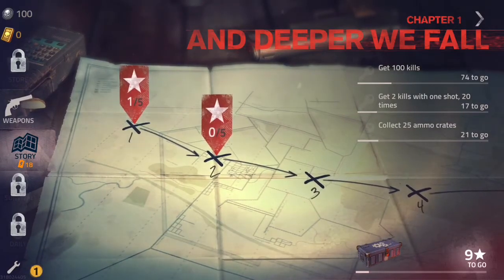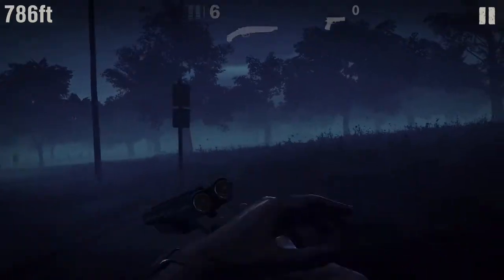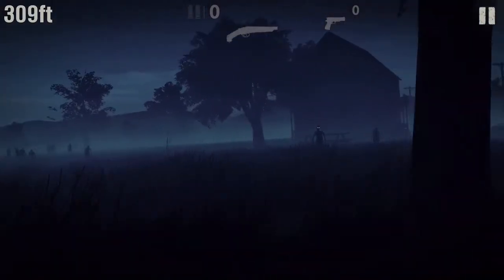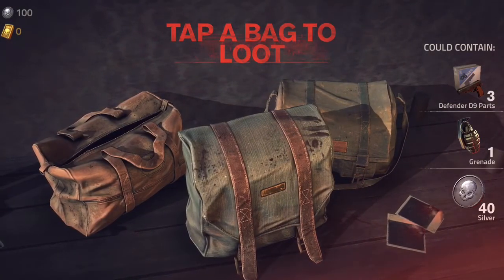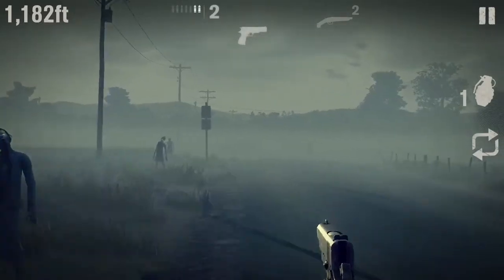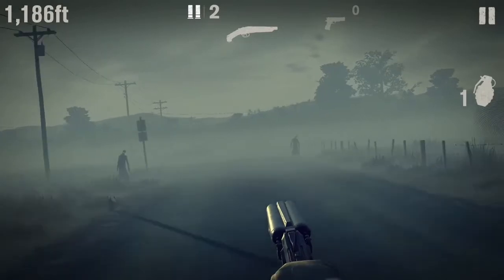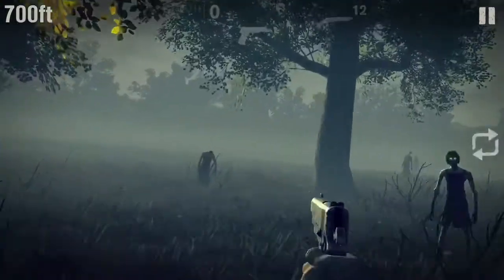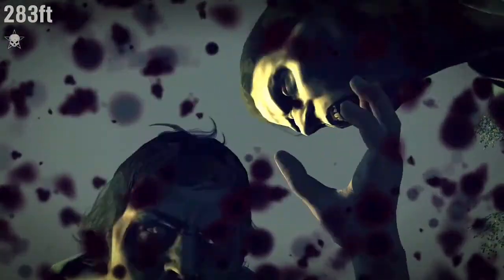Into The Dead 2 For iPhone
Make your way through the Zombies in a race to save your family!